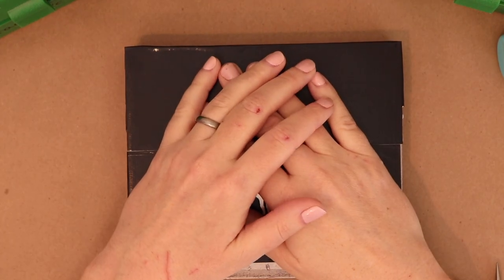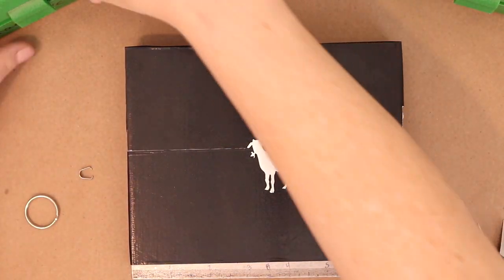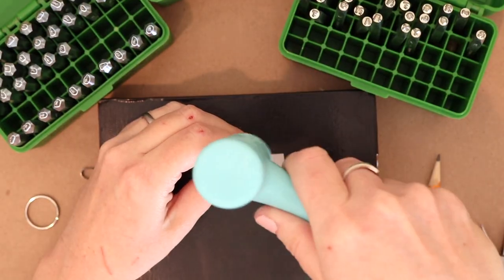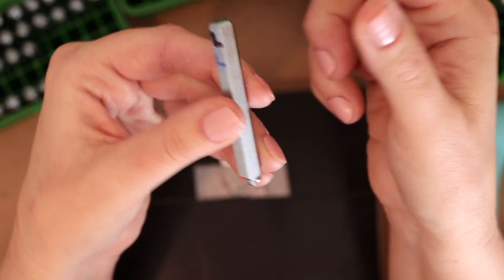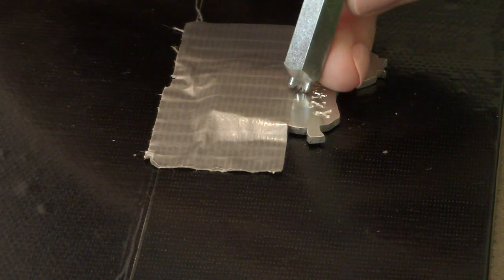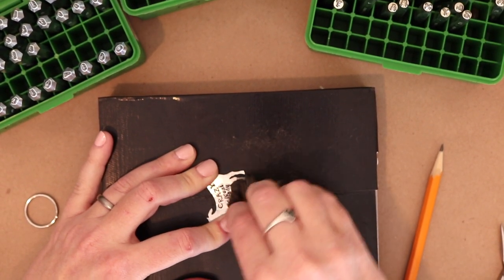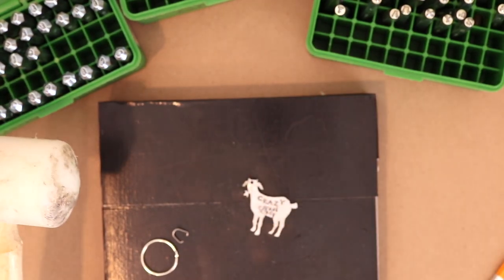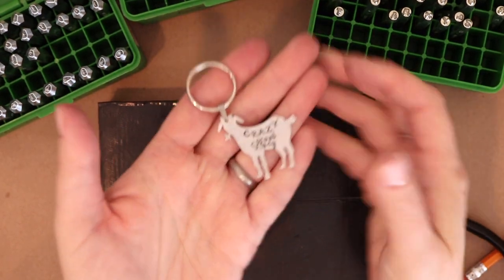Beginner Metal Stamping On Hand Cut Custom Blanks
You can open up all kinds of possibilities by stamping on hand cut, custom blanks for metal stamping.  For today's video, I used a custom blank that I cut myself, to create a fun keychain for a friend. This one is loaded with tips for fixing and working around mistakes.  These tips are especially helpful when you don't want to waste your more expensive custom blanks.

*German style jeweler's saw
*Impressart brass head hammer
*Similar nylon hammer (but honestly get it cheaper at Harbor Freight)
*Rawhide hammer
*Bench block (this one comes with a nylon hammer)
*Sharpie markers
*Sharpie oil based paint pen
*0000 Steel wool
*Magnet for cleaning up steel wool shavings
*Power punch hole punch
*Screw down style hole punch
*Duct tape
*Key rings
*Stainless steel pinch bails
*Where to buy custom blanks
*Beaducation's Vintage Tattoo stamps: